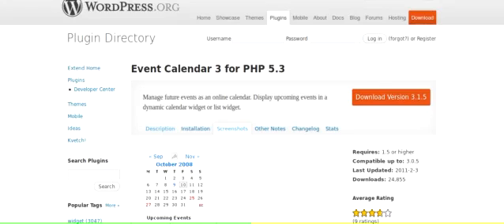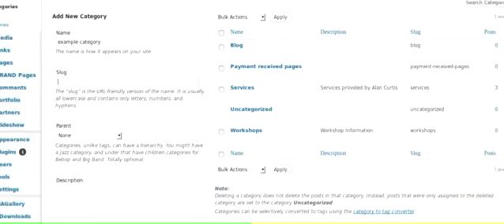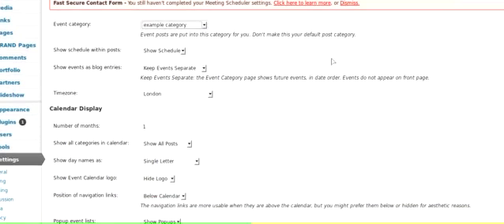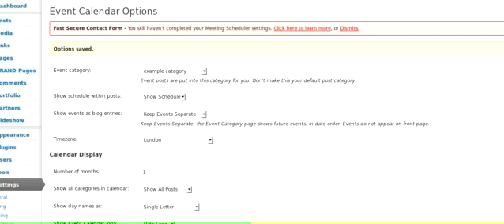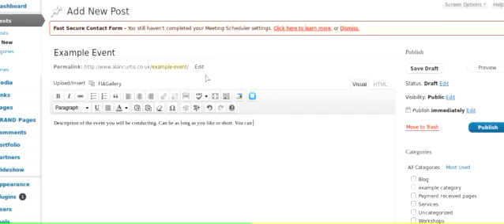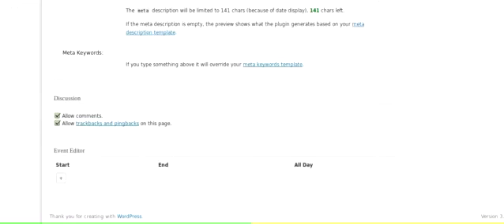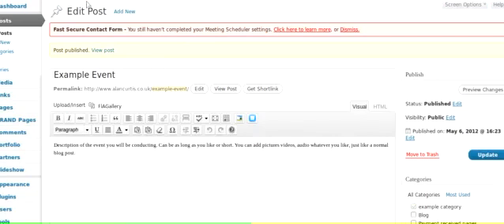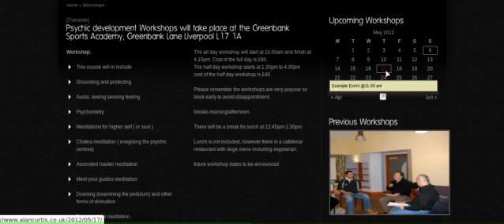Set up an event with " Event Calendar 3 for PHP 5.3 Plug-in "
Event Calendar 3 is a plug-in for wordpress that allows the user to create a calendar full of events in a simple and effect way on a page or as a widget. This video shows you how to set up an event using this plug-in.

for more tutorials and blog posts on how to improve your website.